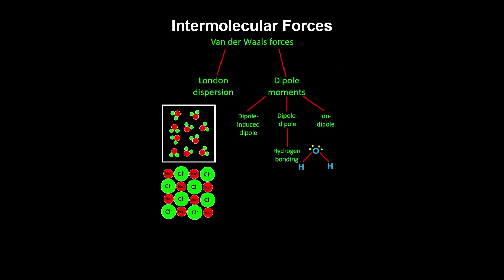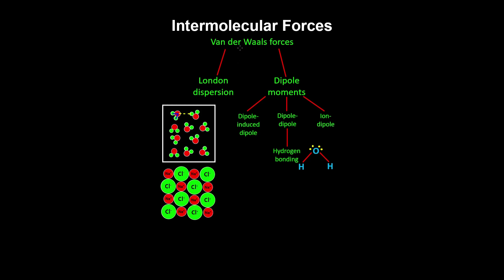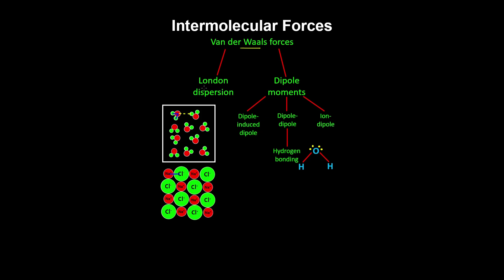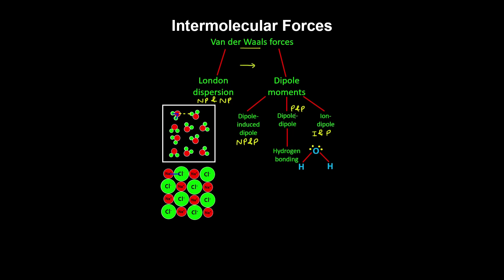Intermolecular Forces, van der Waals forces, Introduction - AP Chemistry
This AP Chemistry video provides an introduction to intermolecular forces.

This video is part of Unit 3 of AP Chemistry on Intermolecular Forces and Properties.